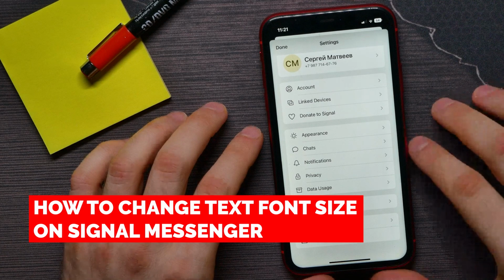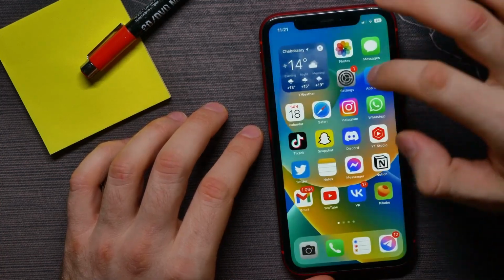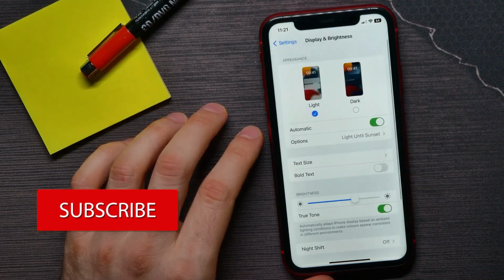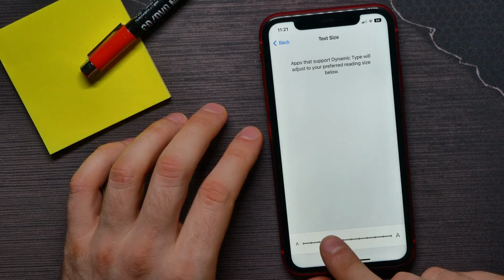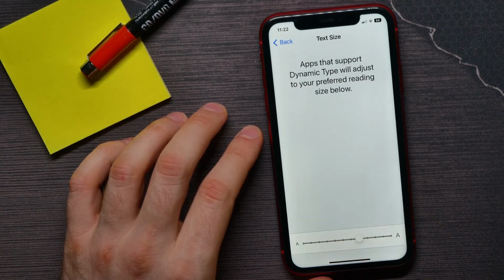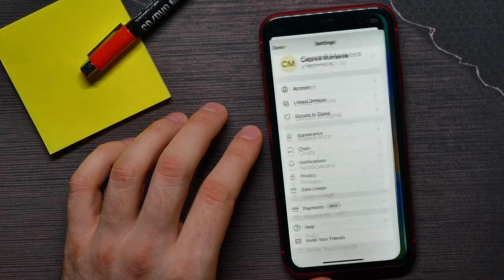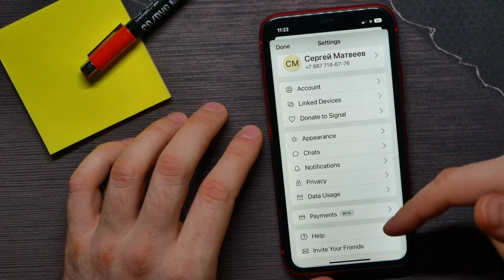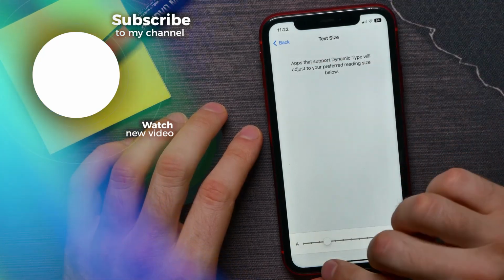How to Change Text Font Size on Signal Messenger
In this video i show simple way How to Change Text Font Size on Signal Messenger